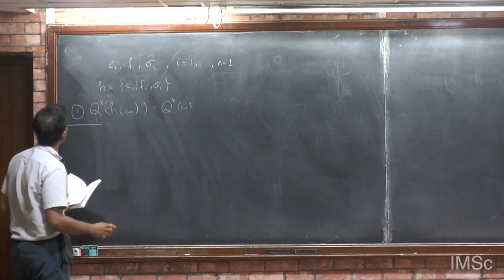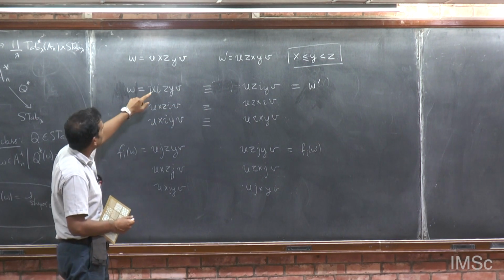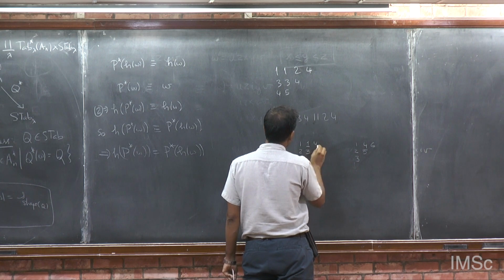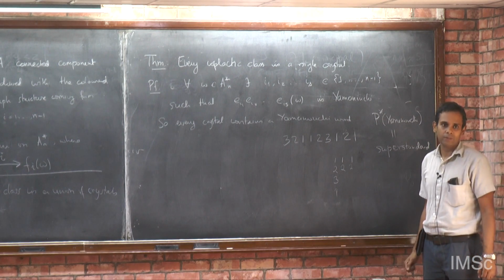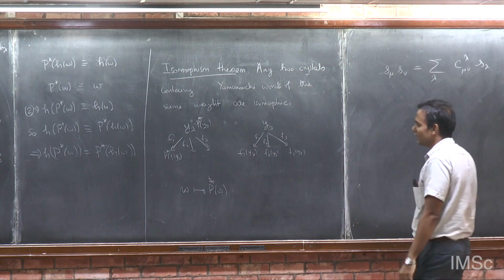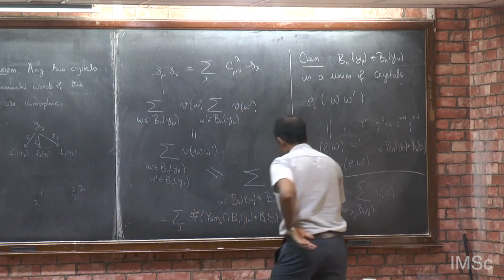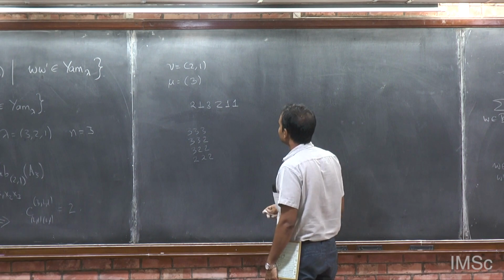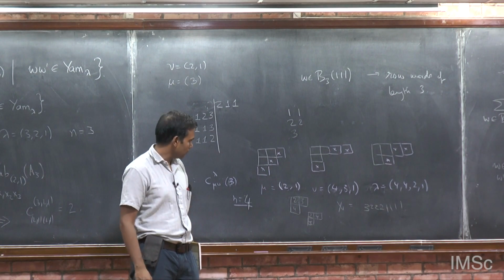The Plactic Monoid 6 by Amritanshu Prasad